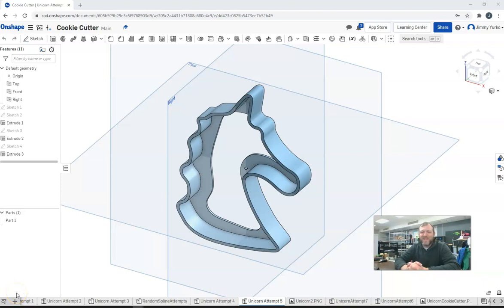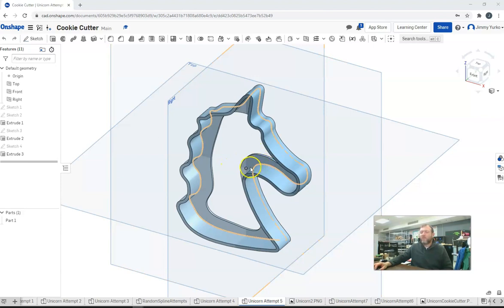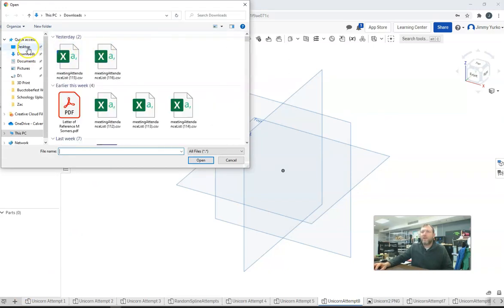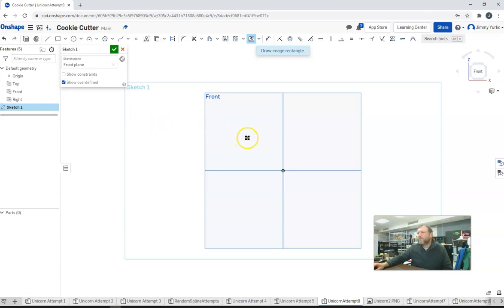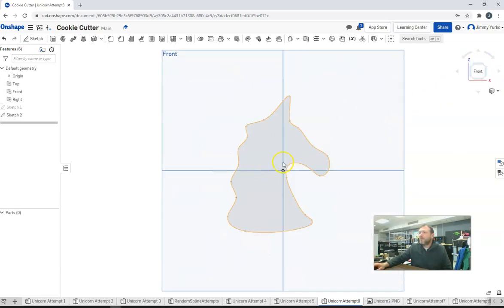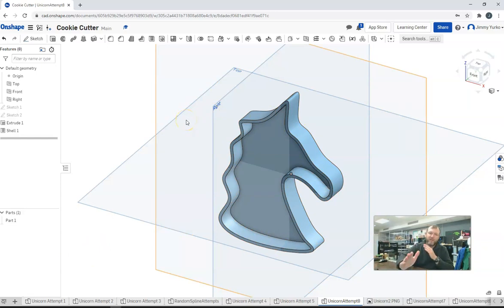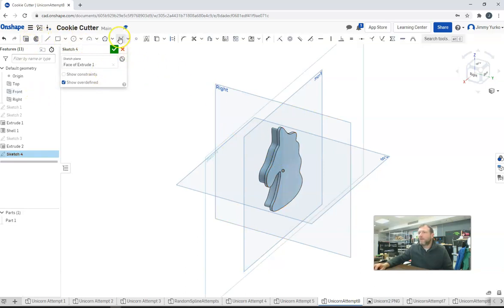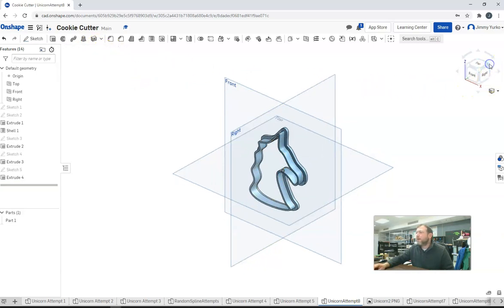Creating a Cookie 3D printable Cutter using OnShape! UnicornAttempt8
In this video we go through some of the processes and workflows you could use to develop a 3D printable cookie cutter.  You'll see some successful and FAILED attempts at doing so.